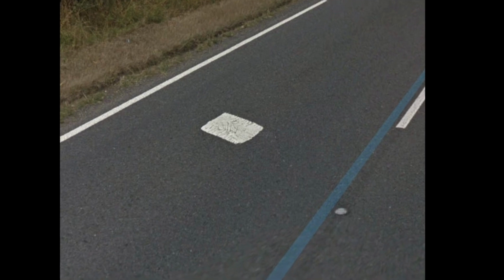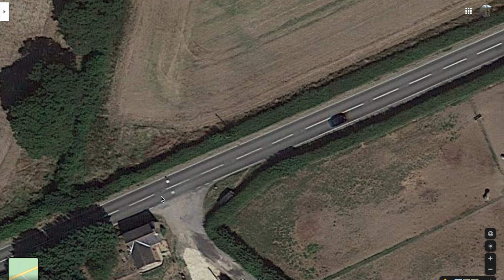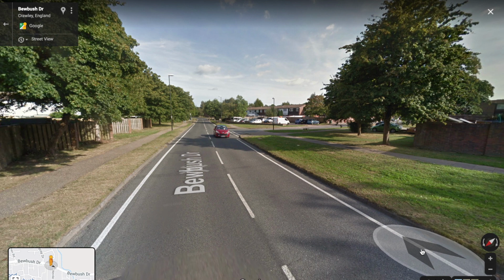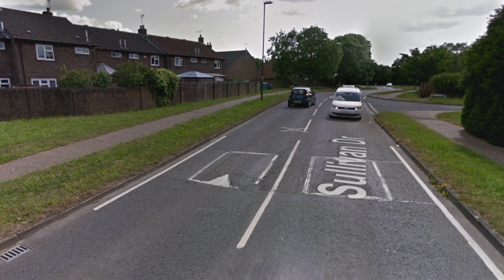7 Things Your Did Not Know About UK Roads. Did your driving instructor tell you these?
Cables on the road, white square road markings, vertical lines on mirrors?

Driving is a MASSIVE subject, as such it is almost guaranteed you will have not been taught everything by your instructor, this could be due to the information not be relevant, lack of time or the instructor themselves.

In this video I show you 7 things which you may have not been told about, these are:

- The meaning of the arrow next to the full pump symbol on your dashboard.
- What is the purpose of the pair of cables that run across the width of the road. (Traffic monitoring cables)
- Why are there white squares painted on the road sometimes, and they are at regular intervals along the strength of the road.
- Shutters on traffic lights
- The vertical lines often seen on a driver side mirror. (Convex mirrors)
- Why are white edge lines used at the side of urban roads (Traffic calming)
- The indicator on a car work symmetrically with the way the steer the wheel!

*Revision Material*
Ultimate Driving Craft (Advanced)

*Camera Equipment*:
Blackvue DR750S Dash Cam
GoPro Hero 4
Booster Battery Pack